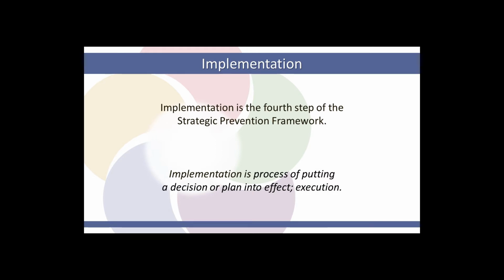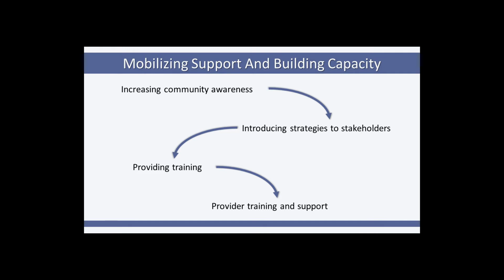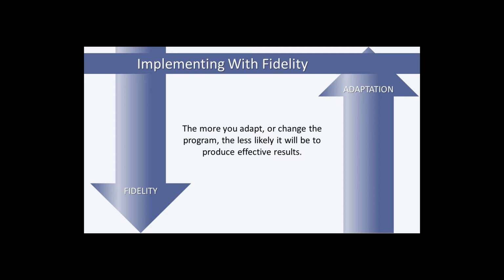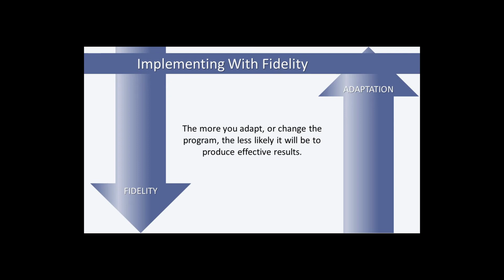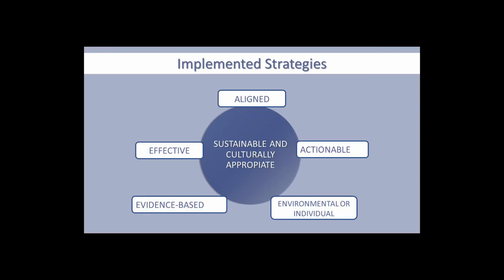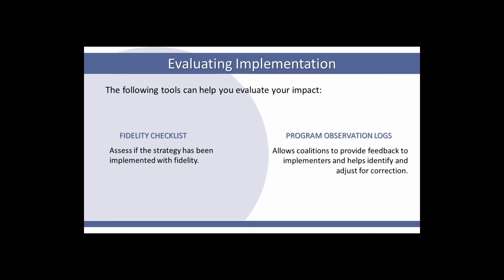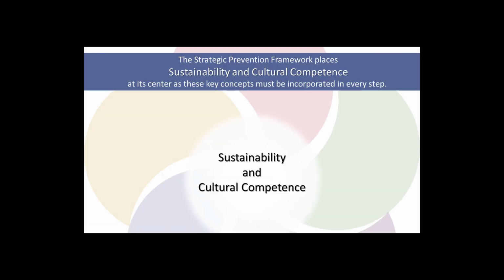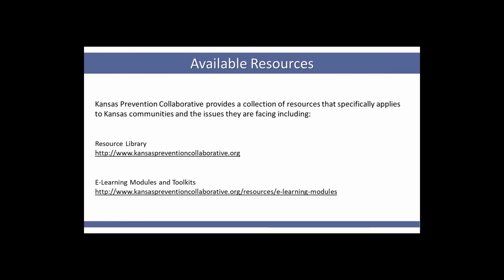Strategic Prevention Framework (SPF) - Implementation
This video provides an overview of the Strategic Prevention Framework Implementation process.